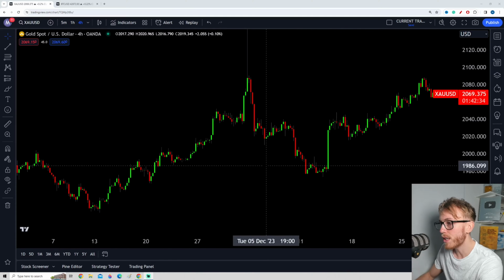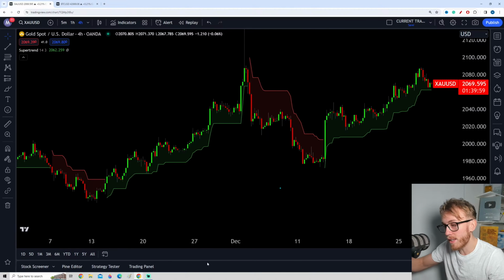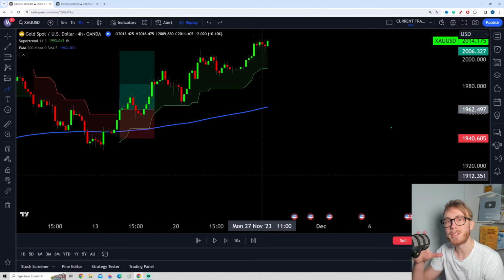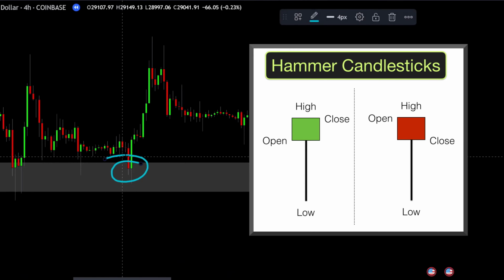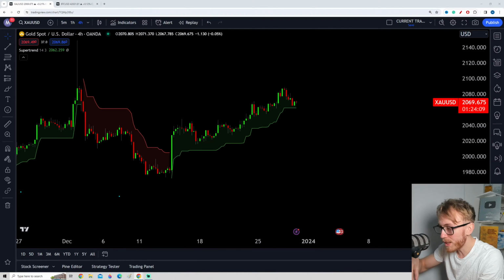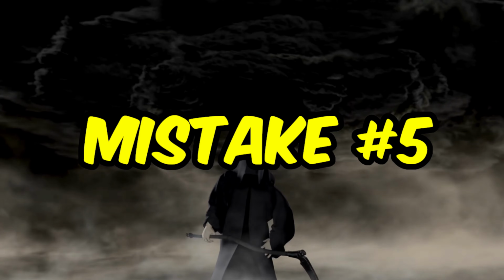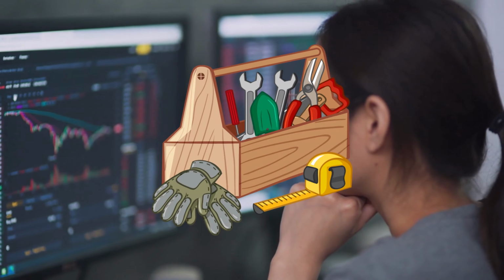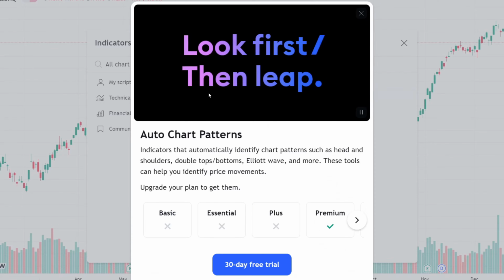TOP 7 Day Trading Mistakes YOU NEED TO KNOW!!!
Embarking on your journey in day trading? Our latest video uncovers 7 critical day trading mistakes you need to be aware of. It's essential for everyone, from day trading beginners to seasoned traders, to understand these pitfalls to succeed in markets like forex trading, stock market trading, and crypto trading.

Dive into the intricacies of forex mistakes and day trading mistakes to avoid. We've tailored our insights to help day trading for beginners 2024, ensuring the content is relevant and up-to-date. Whether you're involved in scalping trading or swing trading, this video is a must-watch.

Avoid common trading mistakes and learn the nuances of day trading 2024. If you're planning to start day trading or want to learn day trading, this video is packed with valuable tips. We aim to equip every day trading beginner with the knowledge to navigate the dynamic world of trading.